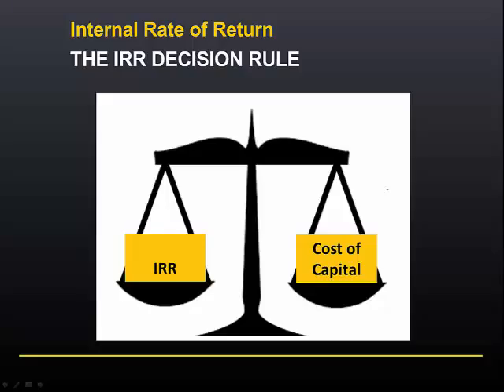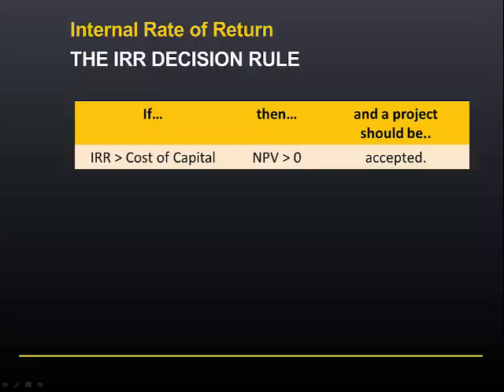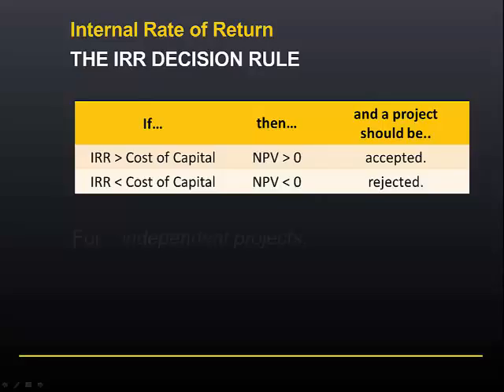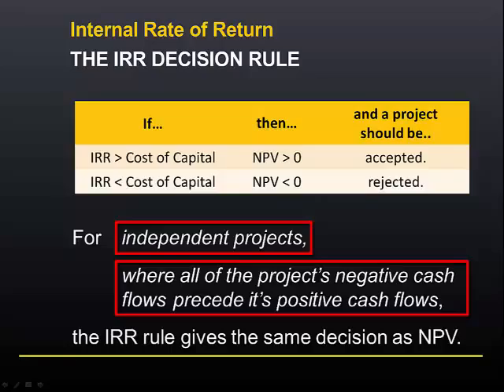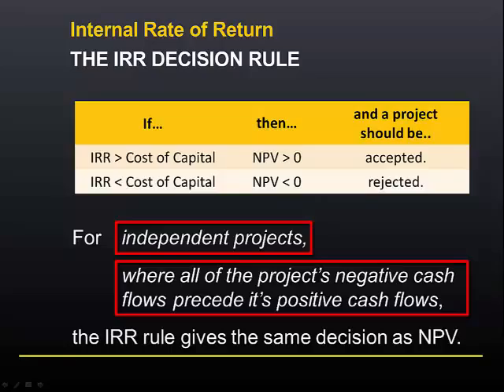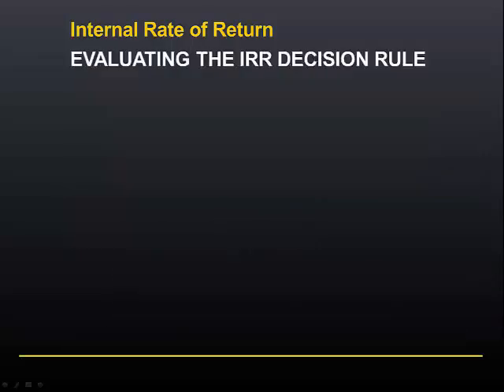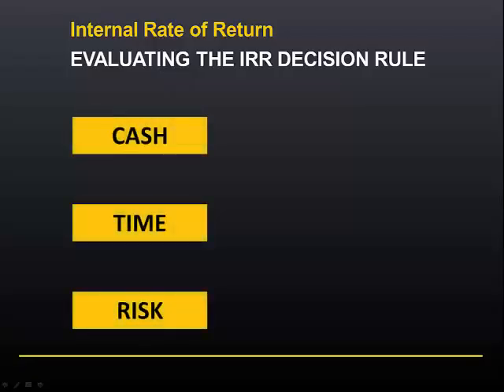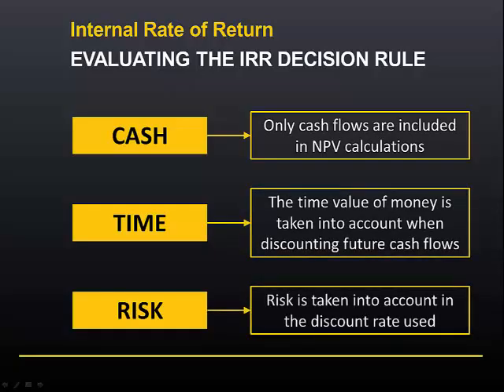Video 6.2.4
FIN1FOF Topic 6 Lesson 2 Video 4